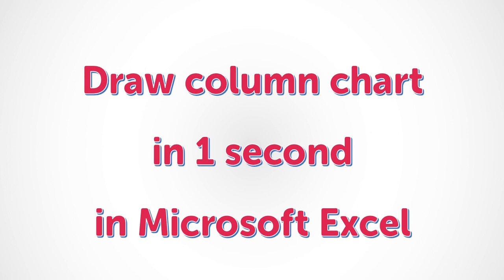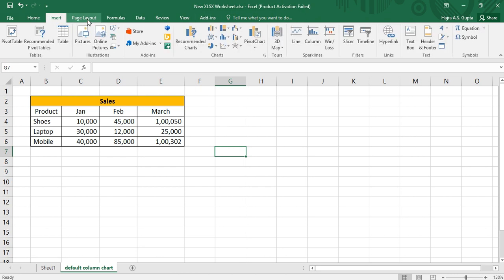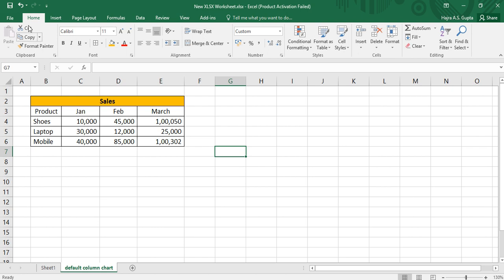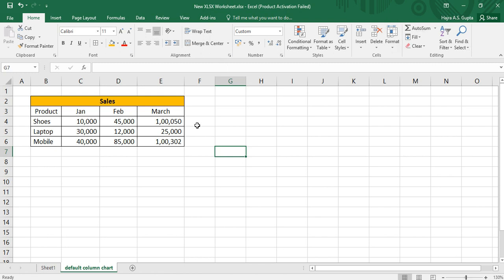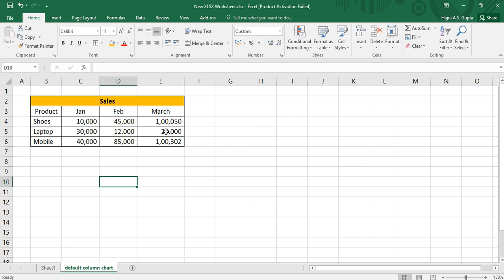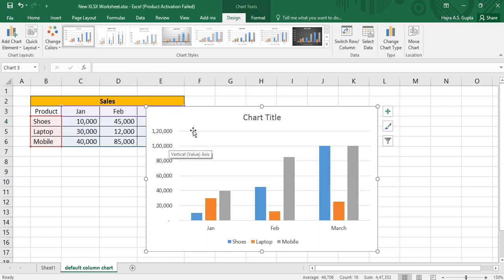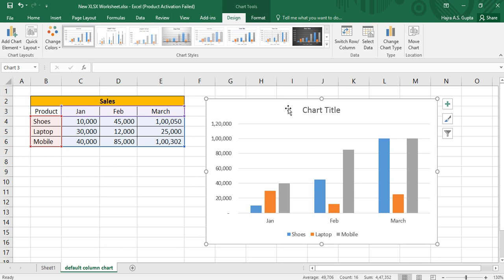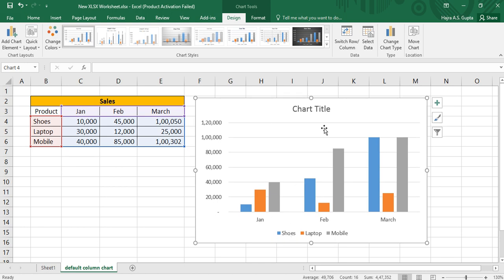Draw column chart in Excel in 1 second | Excel shortcut | Microsoft Excel Tutorial | Made in India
An easy video explanation on how to insert a column chart in 1 second  Microsoft Excel. Learn important short cuts & tricks in Excel to simplify and hasten your work. Impress your co-workers. Now everyone can learn Excel with these short videos. From Basics to Advance. Happy Learning !!